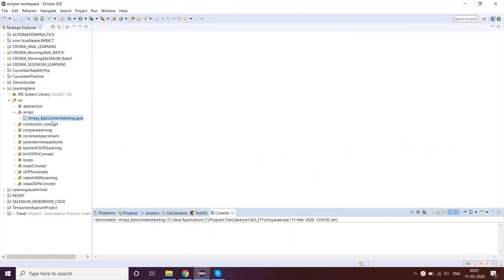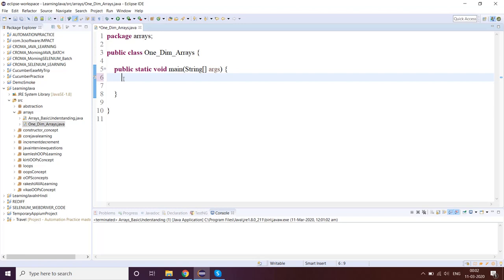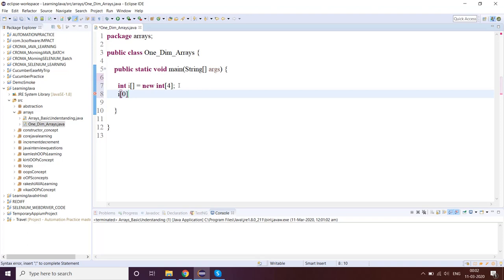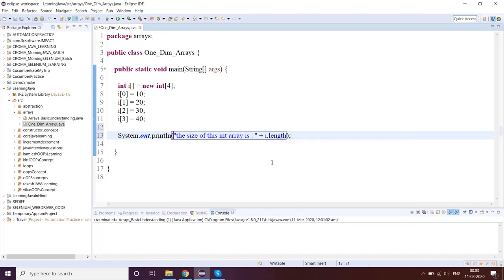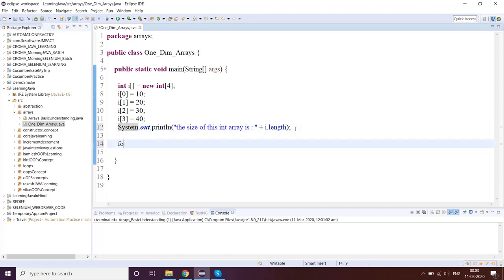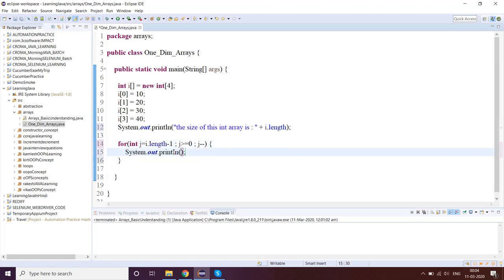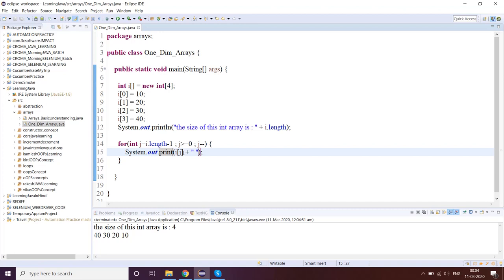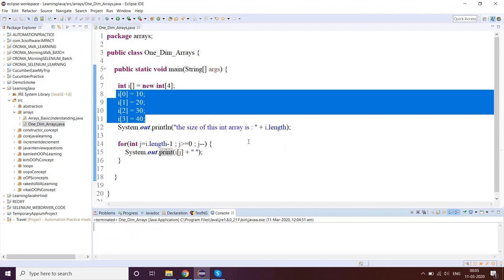1D Arrays in Java